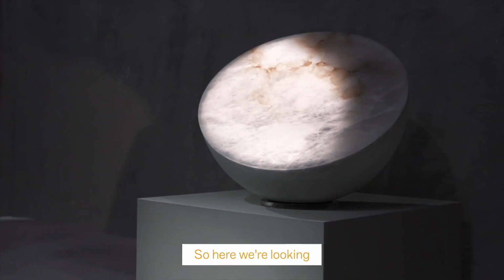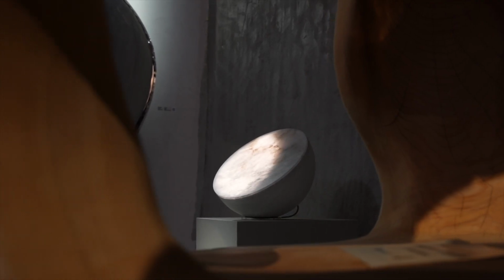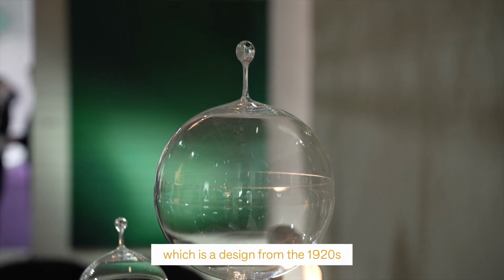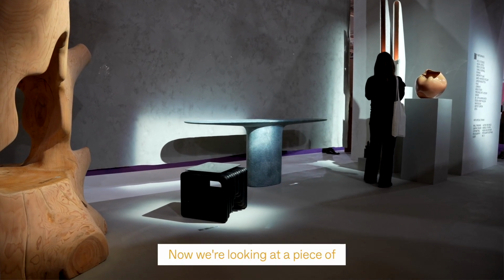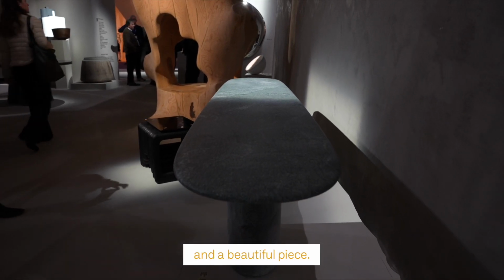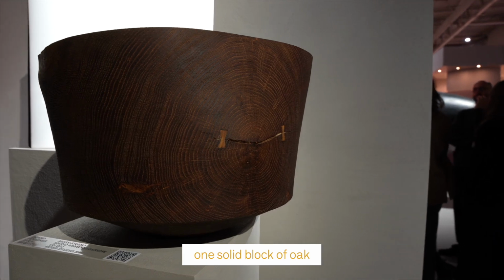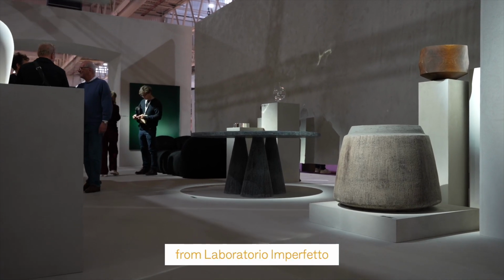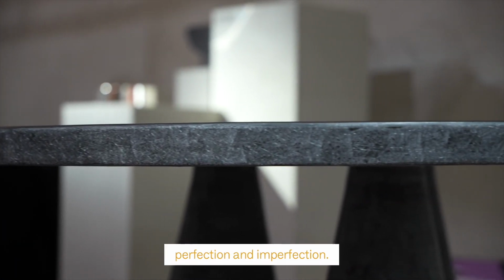TREND TOUR#5 CURATIO - Thomas Haarmann - Maison&Objet - Signature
A New Context for Creation
Maison&Objet, invites you to discover Curatio, an extraordinary installation curated by Thomas Haarmann. In this space, craftsmanship, material, and intention converge in perfect symbiosis, offering fresh perspectives and emotional resonance. Thomas Thomas Haarmann invites you on an immersive journey, sharing his vision and the stories that bring this new Signature space by Maison&Objet to life.

Plongez dans l’univers de Curatio !
Une installation exceptionnelle imaginée par Thomas Haarmann. Ici, savoir-faire, matière et intention s’unissent en parfaite symbiose, ouvrant la voie à de nouvelles perspectives et suscitant une profonde émotion.
Thomas Haarmann vous invite à un voyage immersif, partageant sa vision et les histoires qui donnent vie à ce nouvel espace Signature signé Maison&Objet.

Maison&Objet Paris. Jan. 2025

SUIVEZ-NOUS - JOIN US ___________________________________________________

Twitter ‣ @MaisonObjet
Linkedin ‣ Maison&Objet